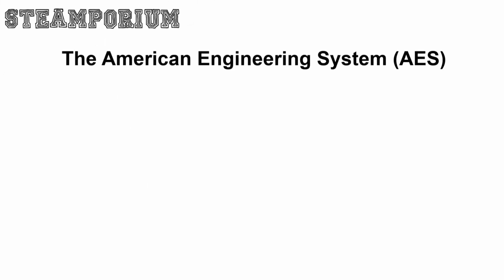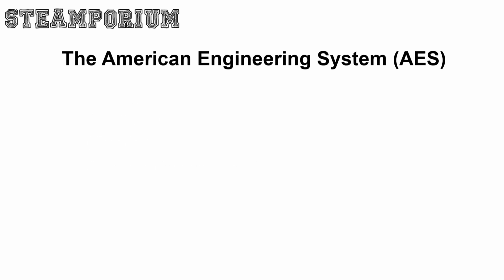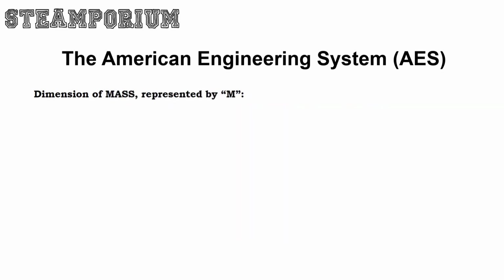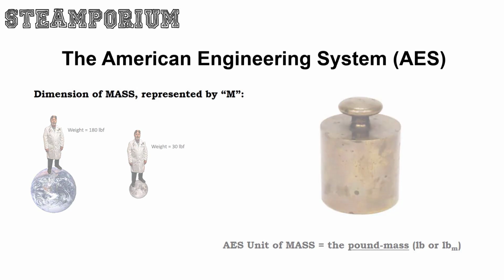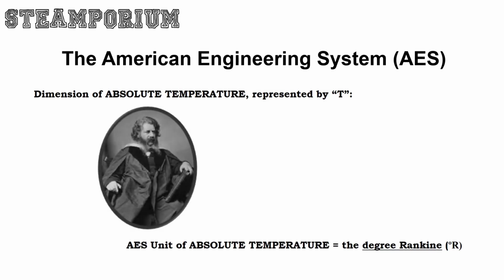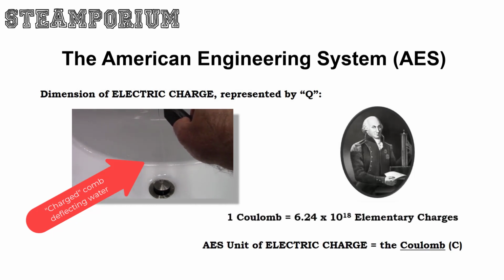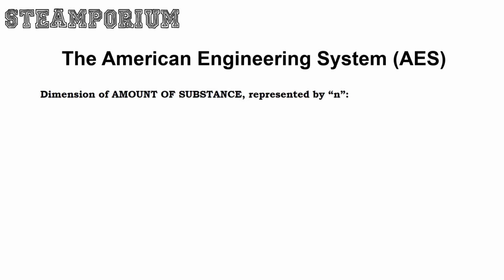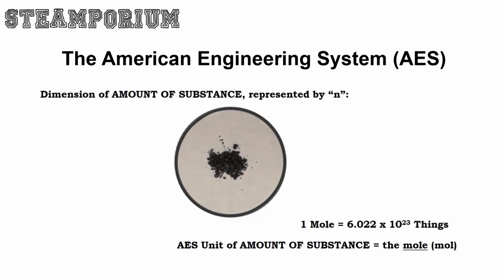Engineering 101 - AES Units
This is a brief (3:15 minute) introductory video to expose viewers to the American Engineering System (AES) of units.  It is one of several systems that may be required to solve technical problems.  In a nutshell, in the AES:

The dimension of Time (t) is in units of the second (s).
The dimension of Length (L) is in units of the foot (ft).
The dimension of Mass (m) is in units of the pound-mass (lbm).
The dimension of Absolute Temperature (T) is in units of degrees Rankine (R).
The dimension of Electric Charge (Q) is in units of the Coulomb (C).
The dimension of Luminous Intensity (J) is in units of the candela (cd).
The dimension of Amount of Substance (n) is in units of the mole (mol).

A more common system of units, the International System of Units (SI), is covered in a separate video.